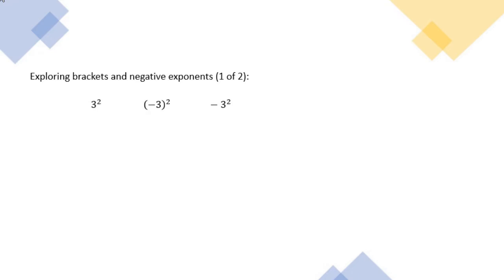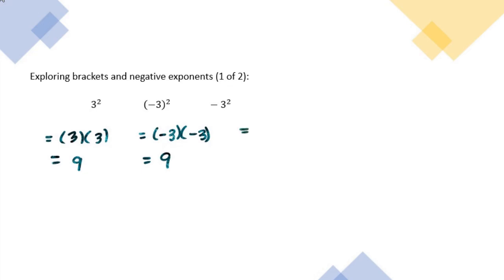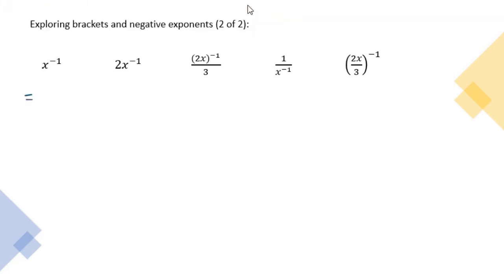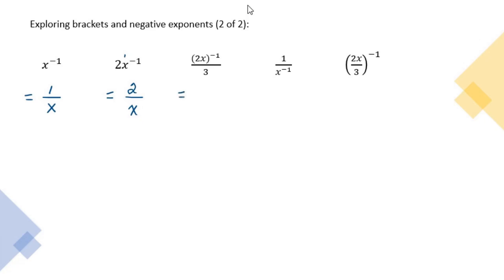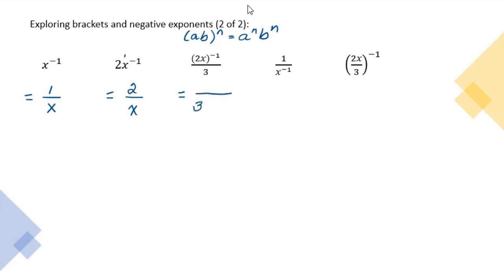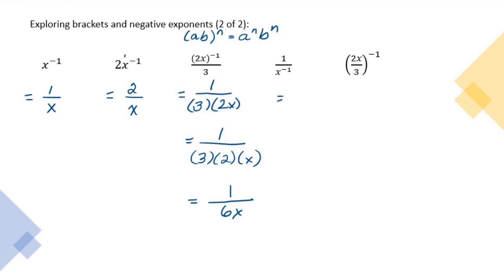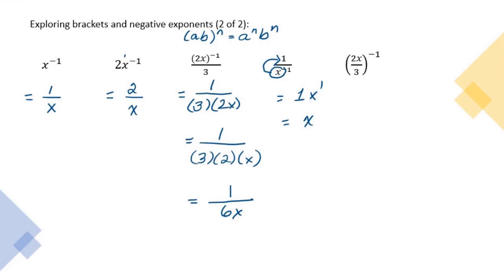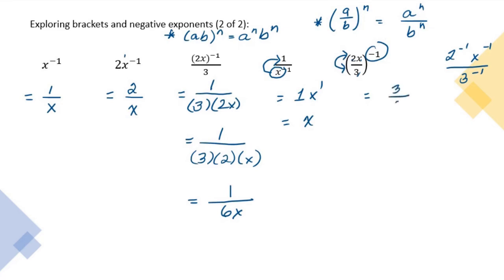Brackets and Negative Exponents